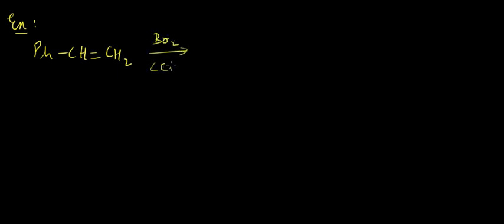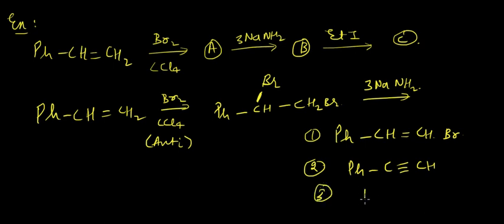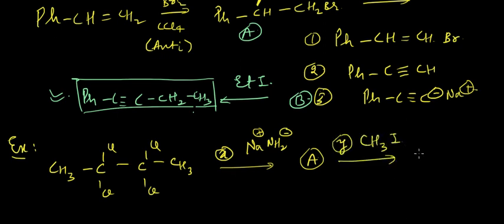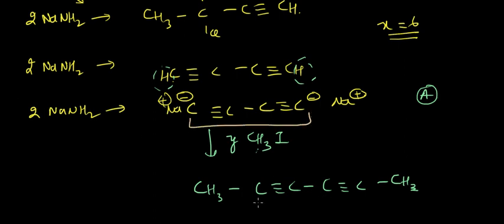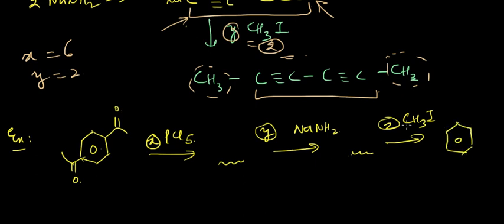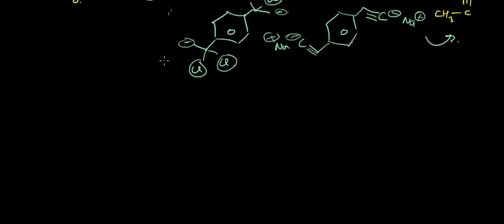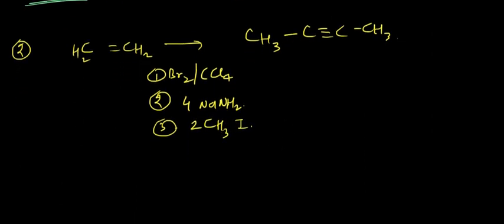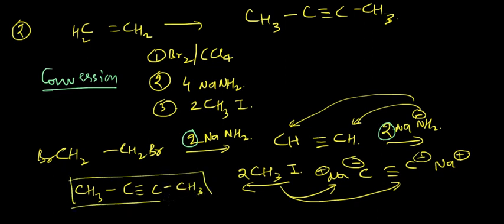20. Practice on E2 Reaction Part 3